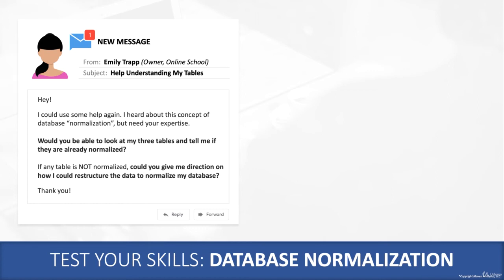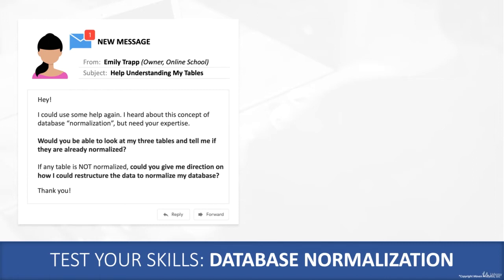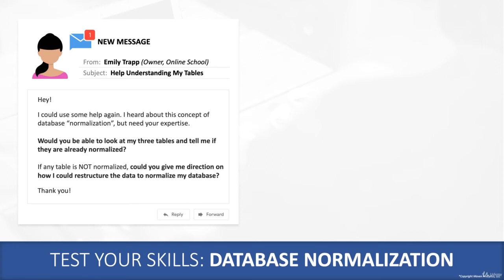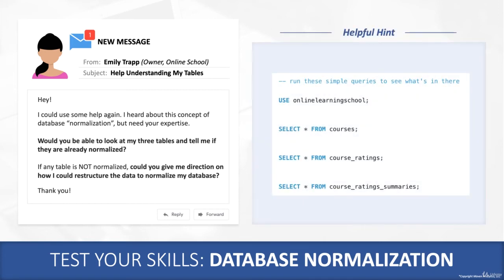MySQL Database Administration - SQL Database for Beginners - Assignment Normalization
Assignment Normalization